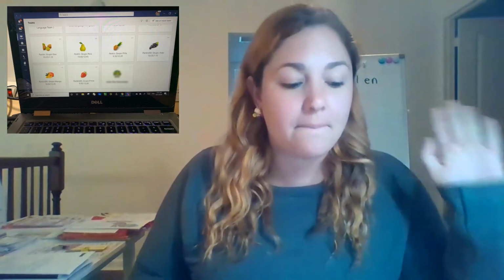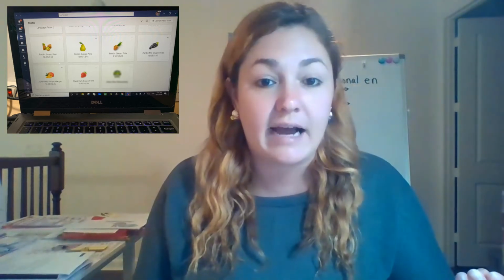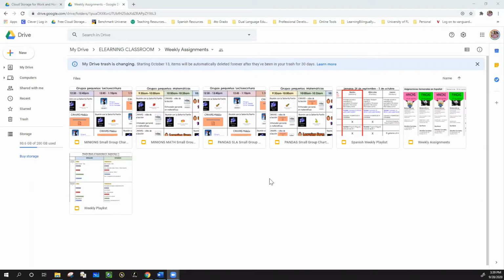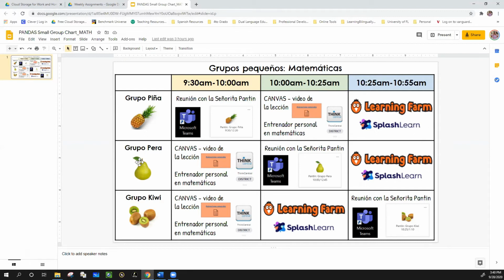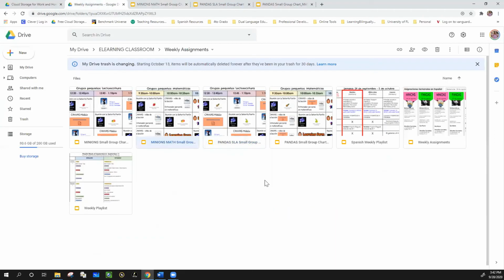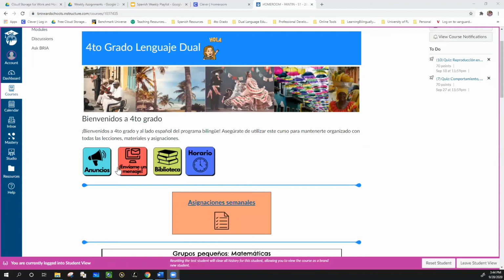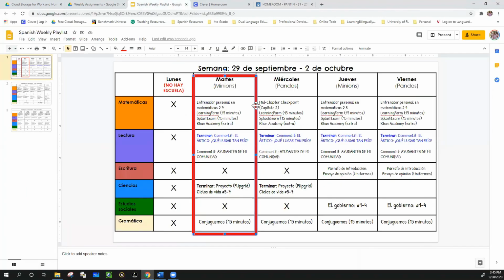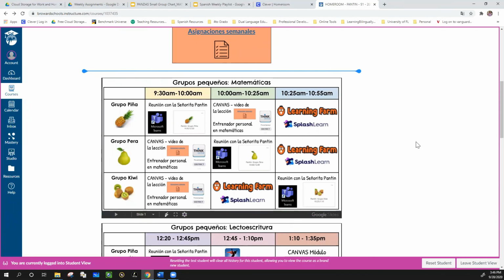How I Organize my Virtual Small Groups